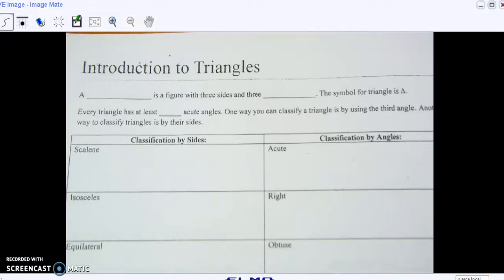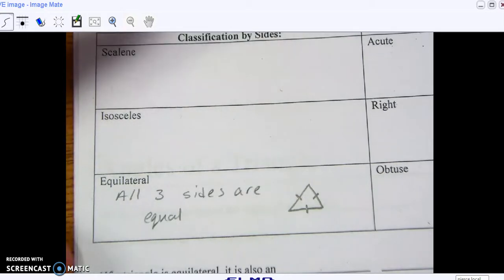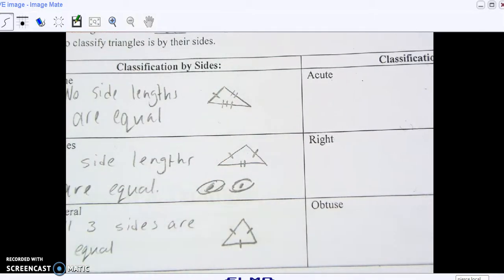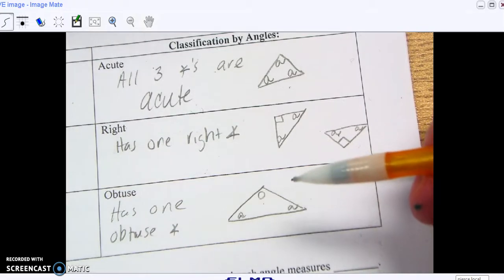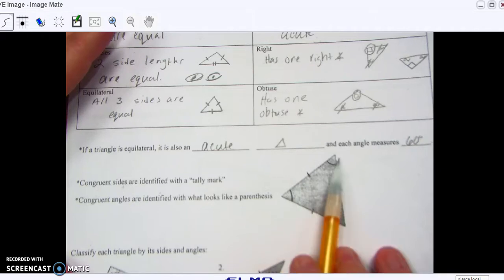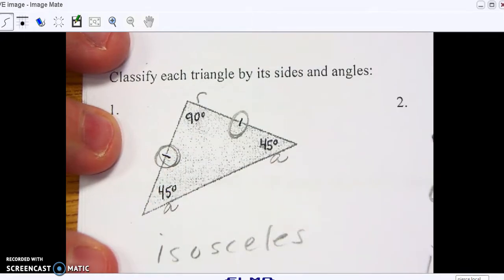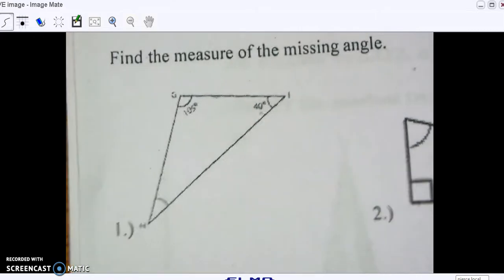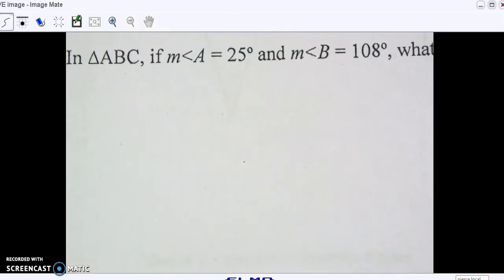Introduction to Triangles Journal Notes